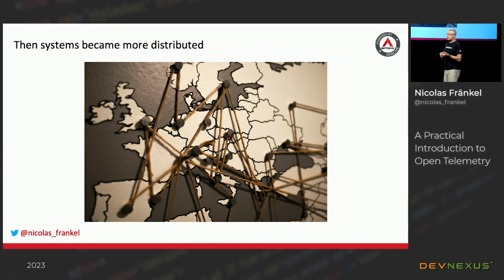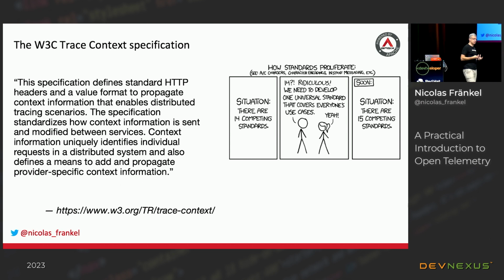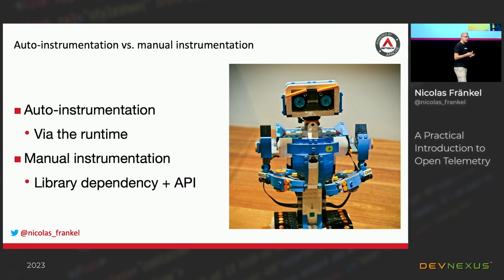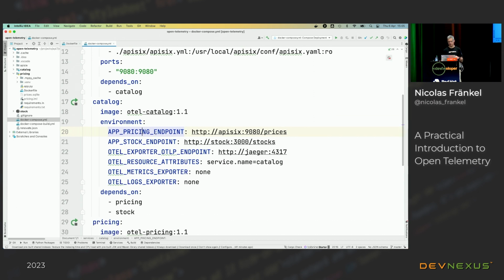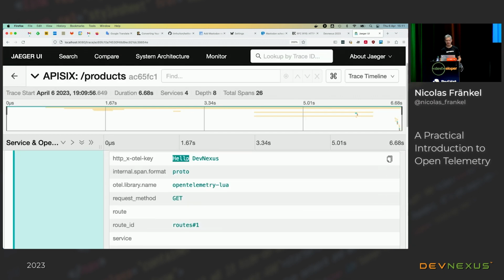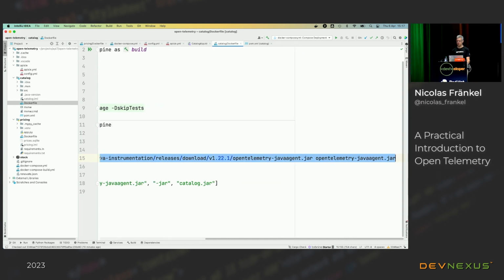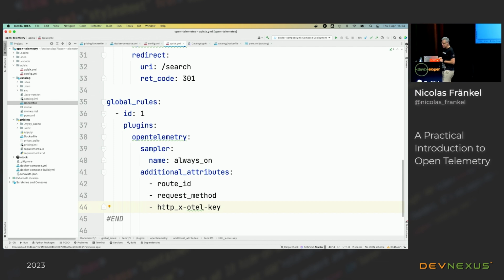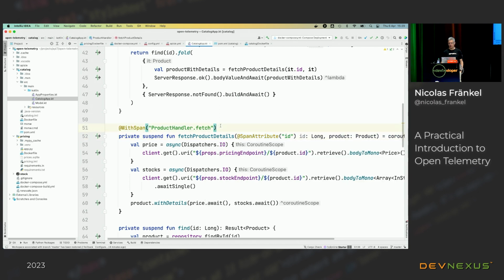Devnexus 2023 - A Practical Introduction to Open Telemetry - Nicolas Fränkel